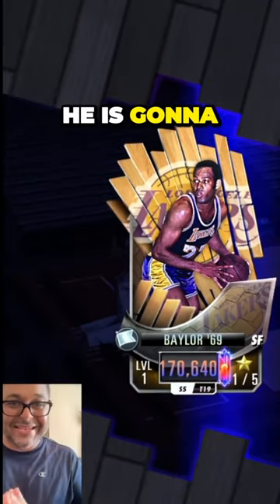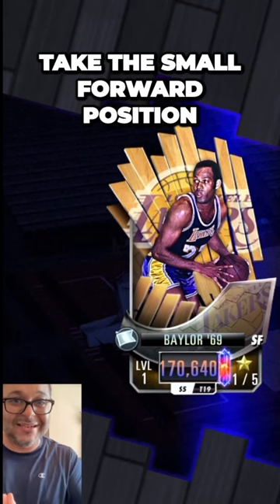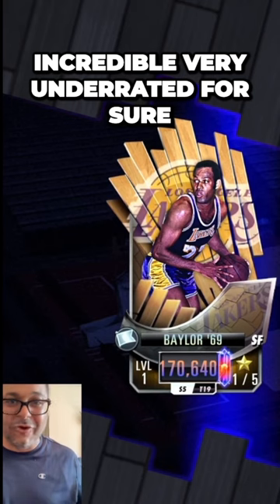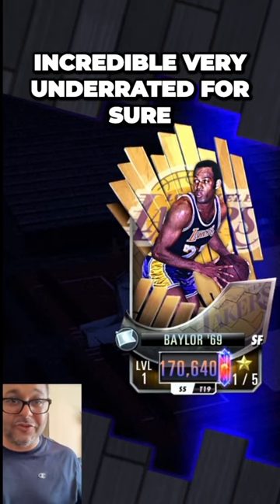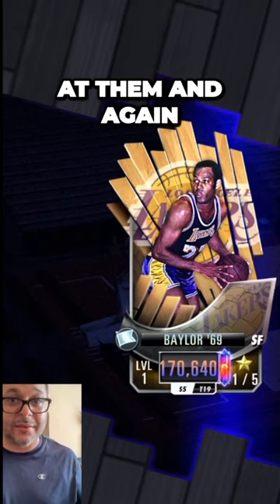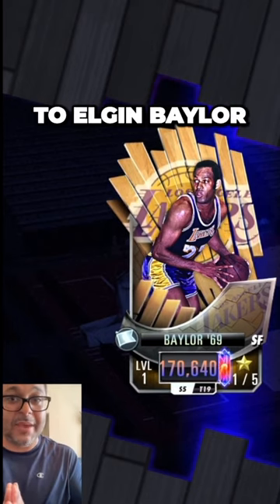Top-Tier Pull From Franchise Packs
Are you a fan of the NBA? Well, in this video we're going to show you how to dominate the virtual court by pulling top-tier players from the franchise packs! NBA 2K Mobile is the most realistic and immersive mobile basketball game on the market,